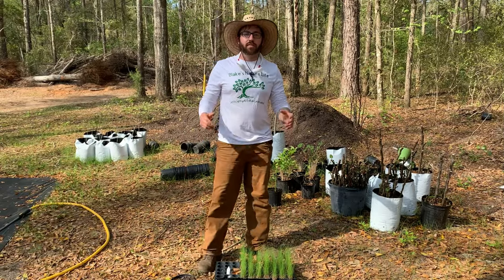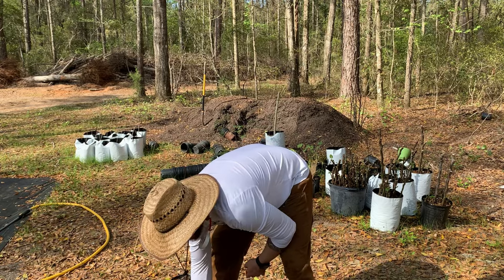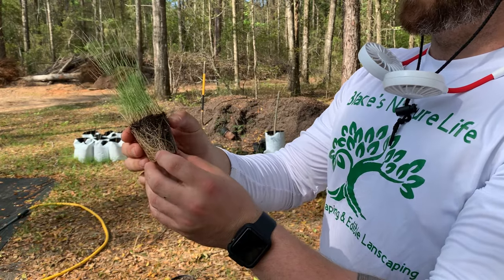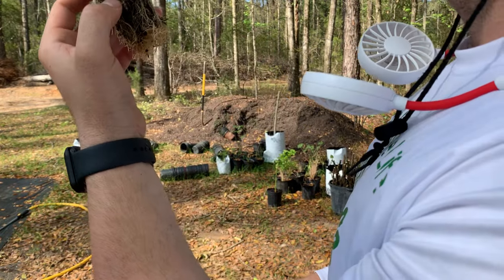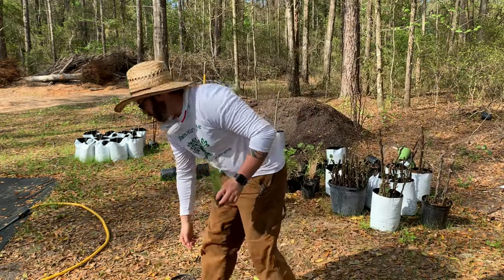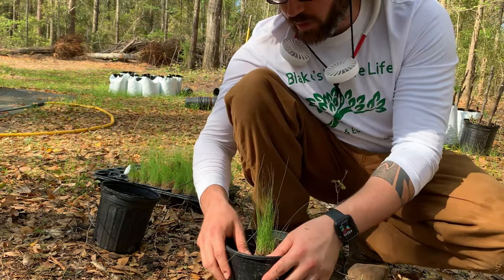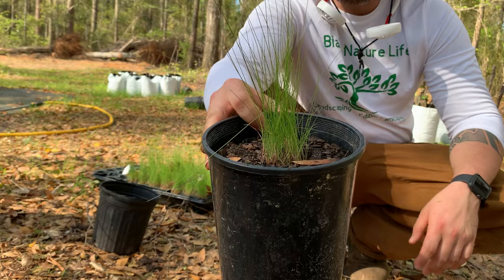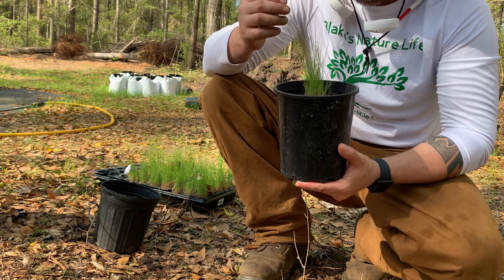How to plant Pink Muley grass plugs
Planting Pink Muley grass plugs my family bought online. Showing how to plant an get roots really for planting.